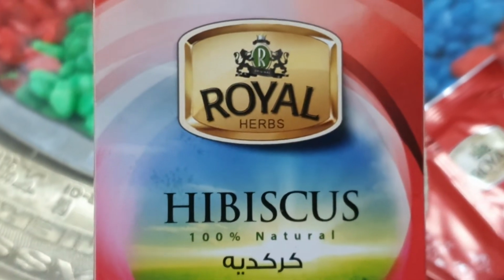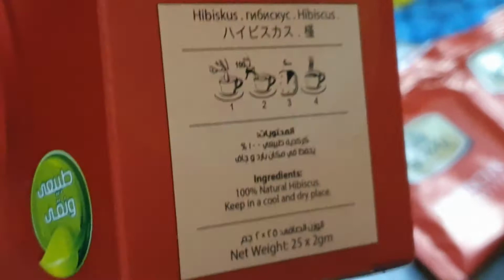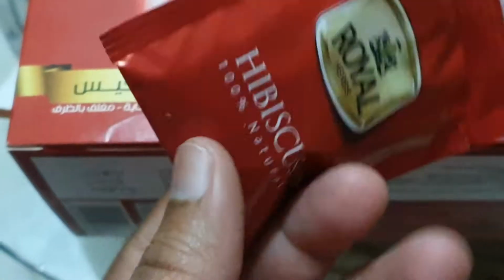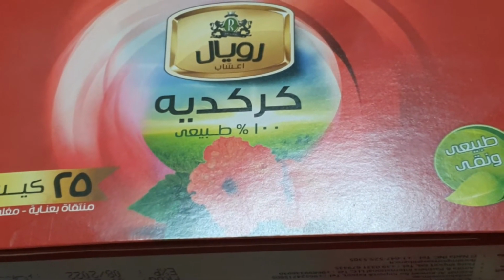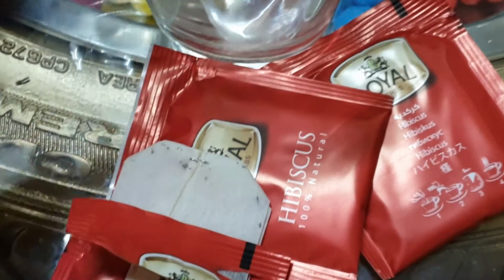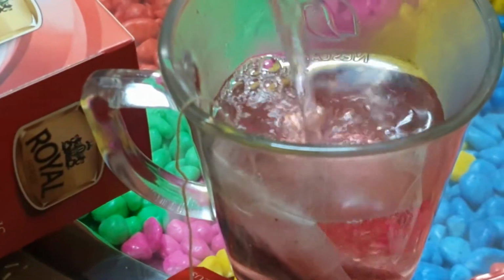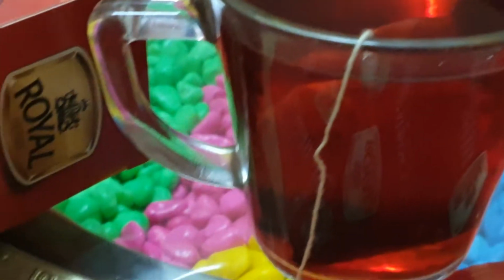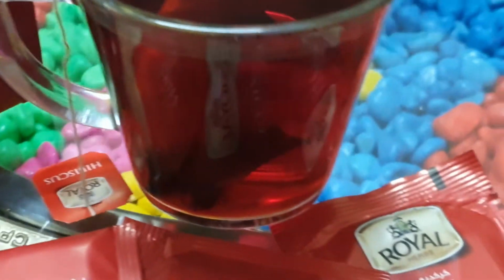Hibiscus Health Benefits | Royal Herbs | Hibiscus Drink | Hibiscus Tea | 100% Natural Drink